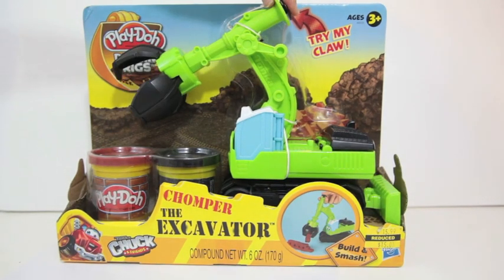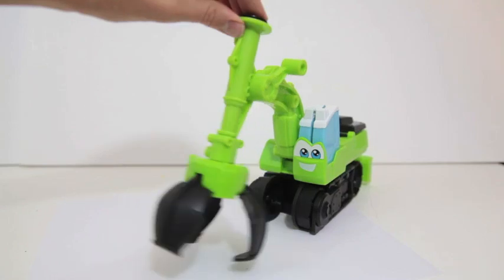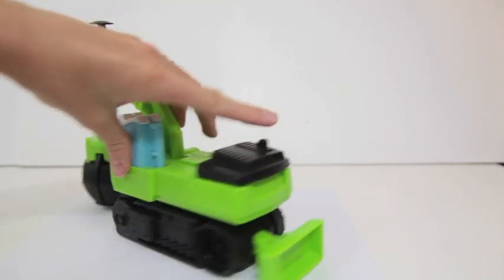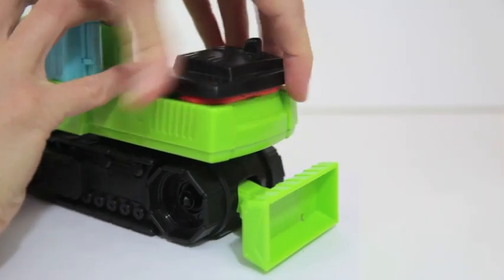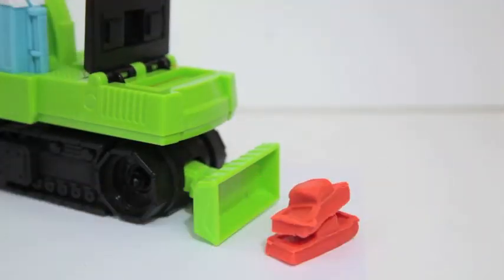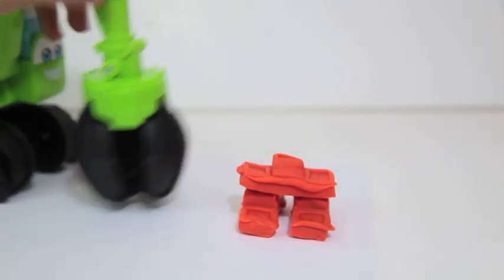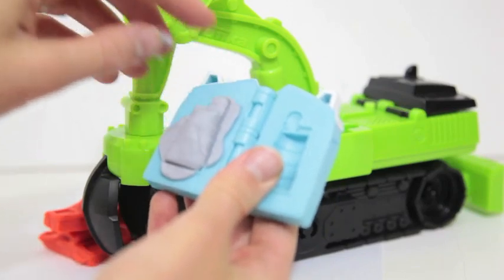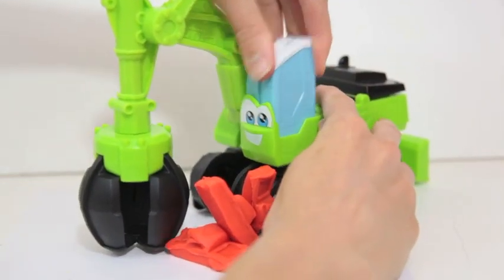Play-Doh Diggin Rigs Tonka Chuck Excavator Review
This video is a review of Play Doh's Chomper The Excavator. I rate this toy a 5 out of 5. I really love this toy. My kids have played with it for hours. It is very easy to use, which is a great plus. The excavator's tracks and the scoop really work.

With this toy, there are two molds. One mold makes bricks and another mold makes a construction barrier. This play set also includes 2 canisters of play doh.